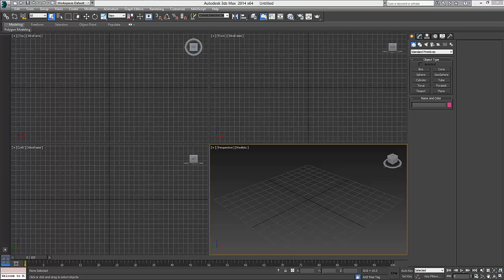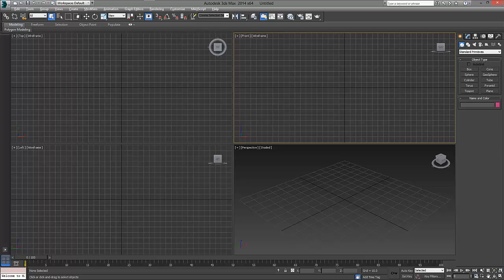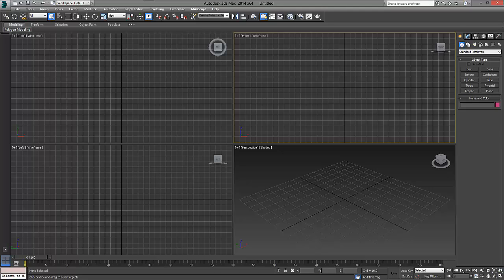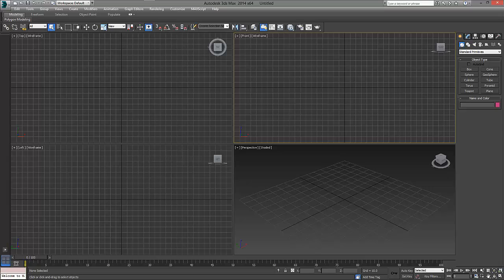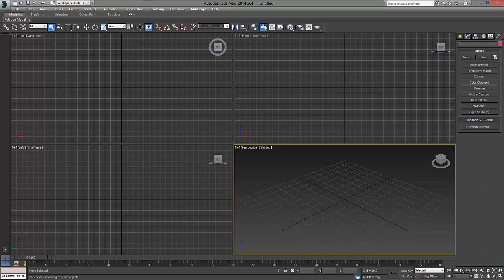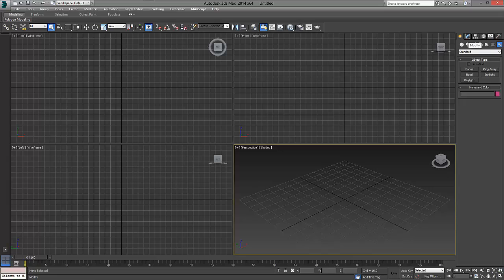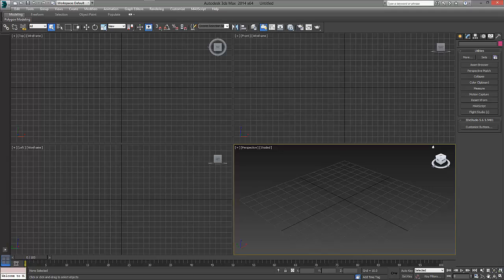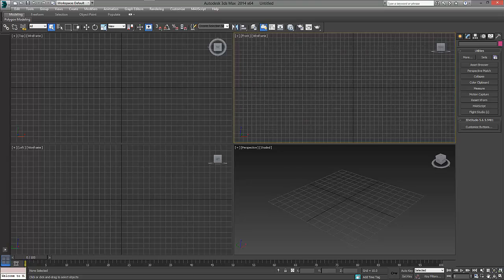Introduction to 3DSMAX interface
Introductory series into 3DSMAX